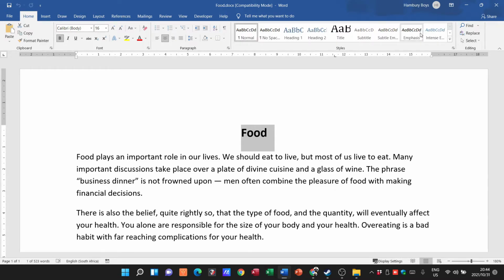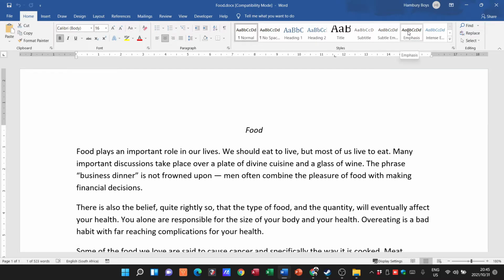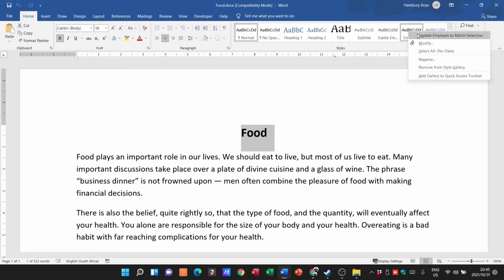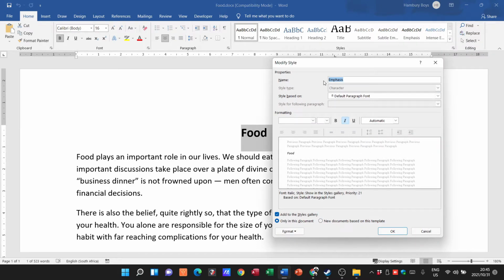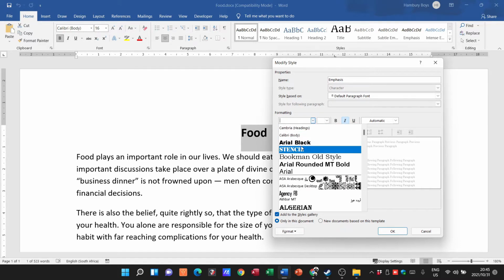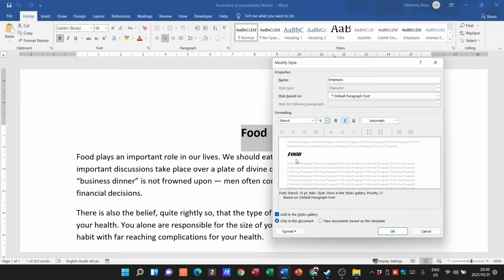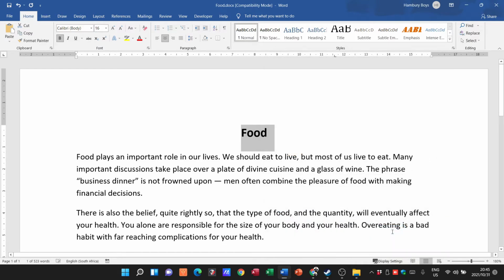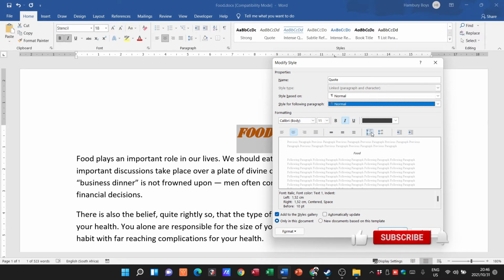Unlock a World of Word Design - Modifying Styles in Word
If you're a Word user and you're looking to get creative with your document design, then you need to learn how to modify styles in Word. In this video, I'll show you how to do just that.

Once you learn how to modify styles in Word, you'll be able to create refined and sophisticated document designs that will really stand out from the crowd. With this skill, you'll be able to create any document you need with relative ease!